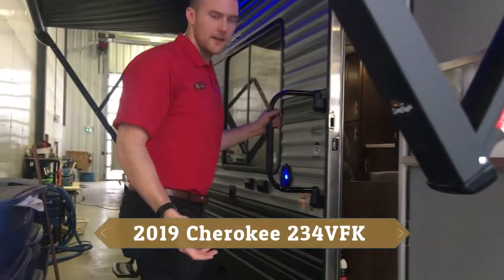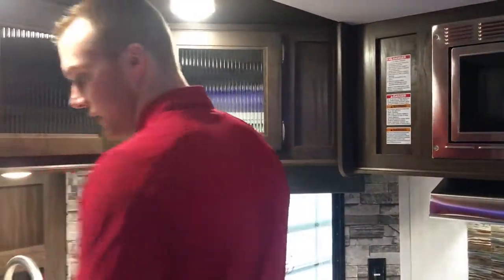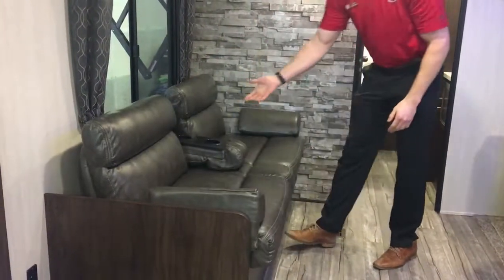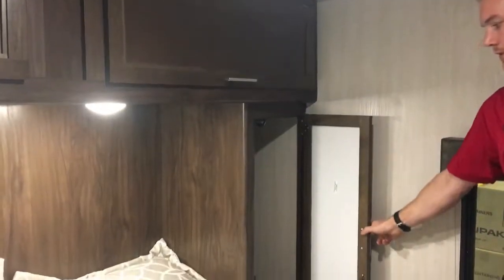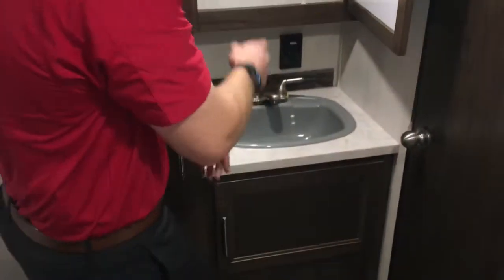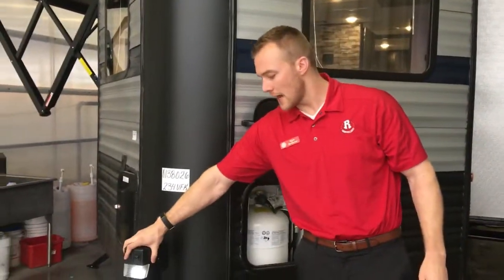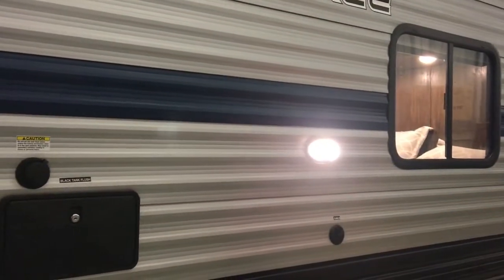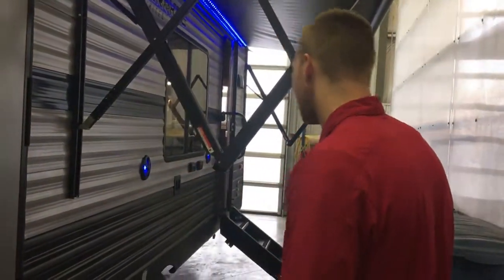2019 Cherokee 234VFK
Kyle takes you on a walk through on the new 2019 Forest River Cherokee 234VFK travel trailer. 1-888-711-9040. We are Western Canadas #1 Forest River Dealer and Canada's largest Cherokee Dealer!